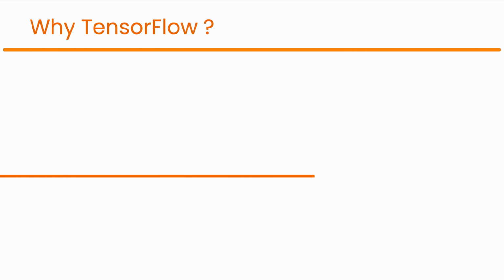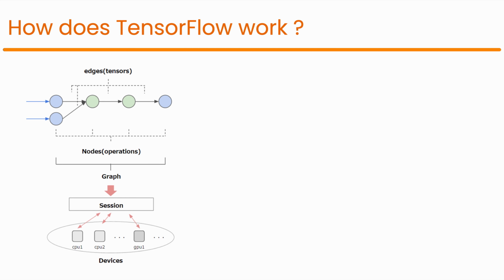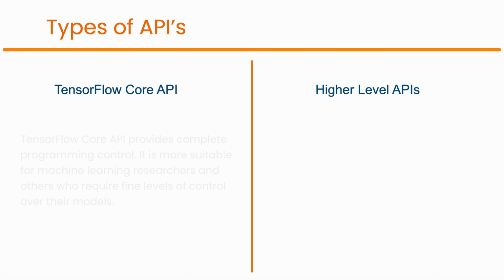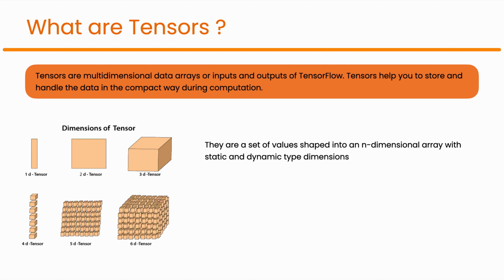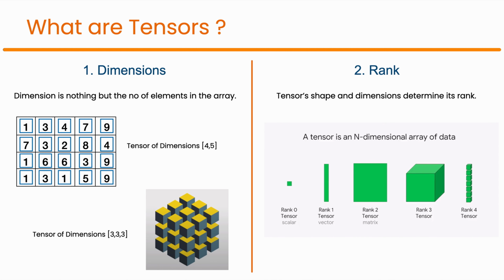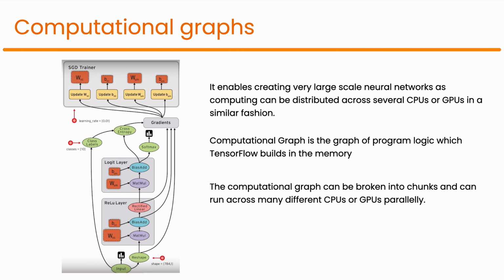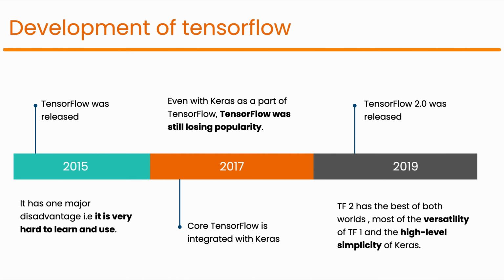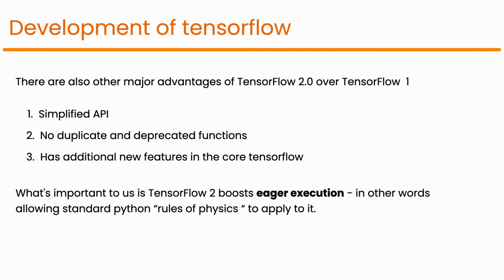What is TensorFlow ? I TensorFlow tutorial for Beginners I AI JRVAE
This TensorFlow tutorial will help you in understanding what is TensorFlow and how it is used in Deep Learning. In this tutorial, you will learn the fundamentals of TensorFlow, why TensorFlow, what are Tenors, what is a data flow graph.

These are the topics explained in this video :
1. What is TensorFlow ?
2. Why TensorFlow ?
3. How Does TensorFlow works ?
4. Types of APIs TensorFlow provide
5. What are Tensors and DataFlow graphs ?
6. Development of TensorFlow over the years

Leave us a thumbs up 👍👍